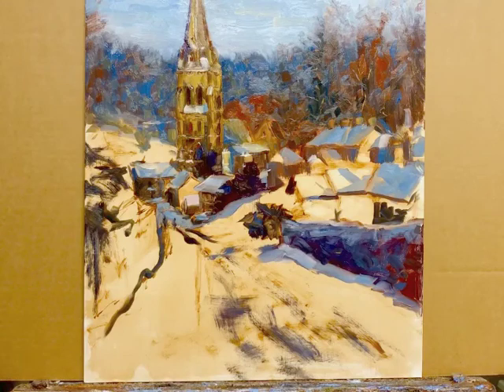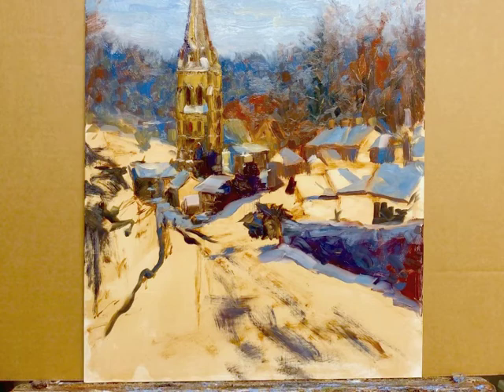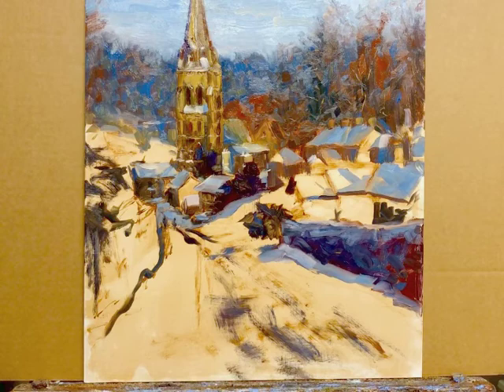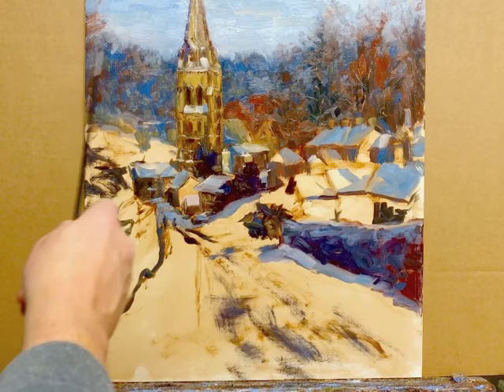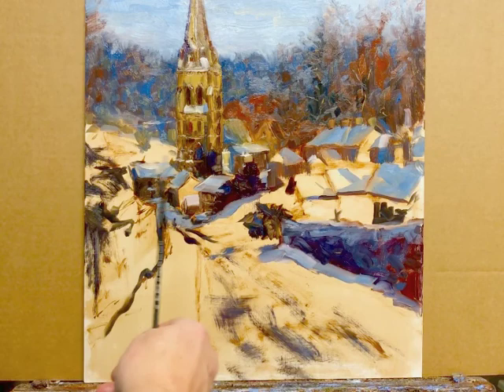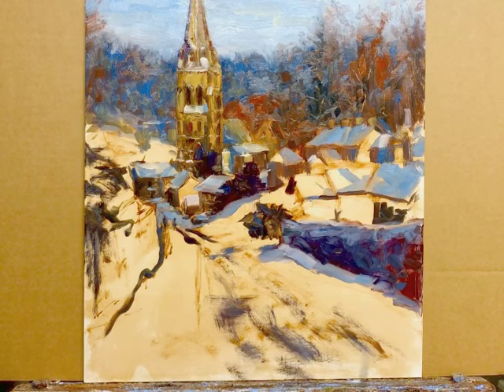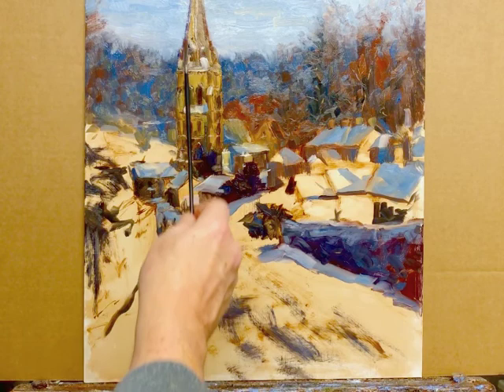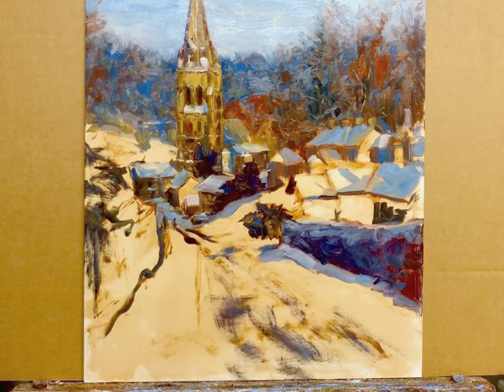Oil Painting- the block in stage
This painting that I'm working on here is a demo from my Saturday class. I didn't get it all blocked in during class so I thought I would show how I am doing it.